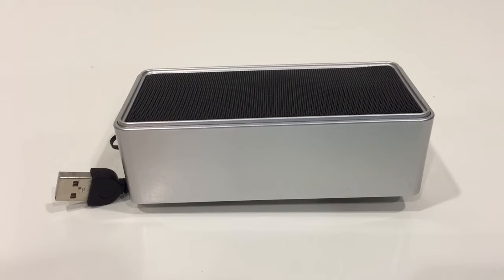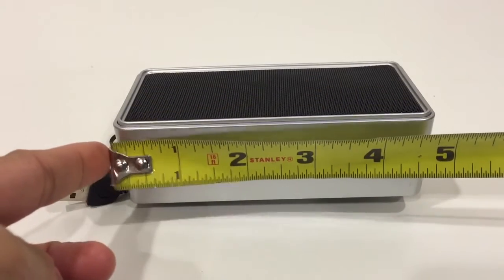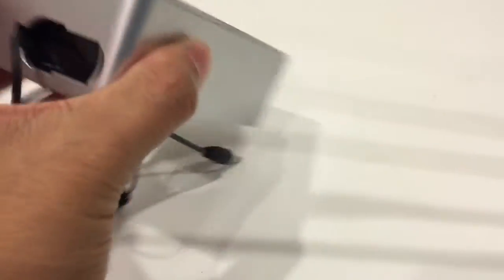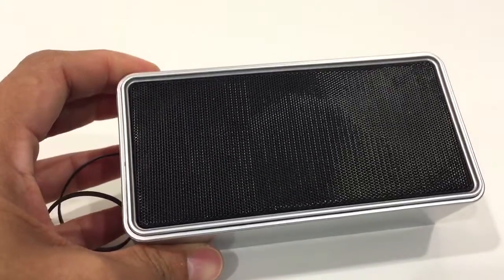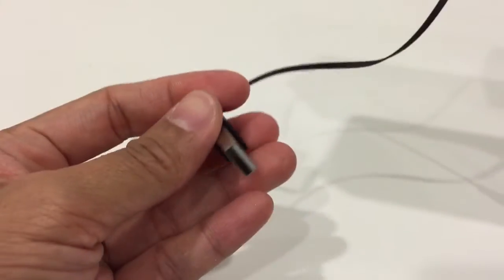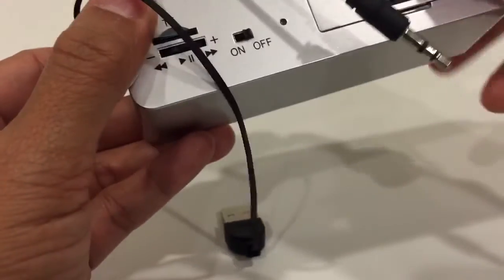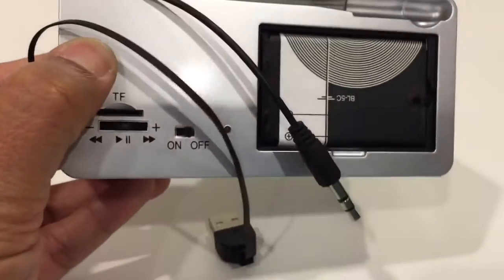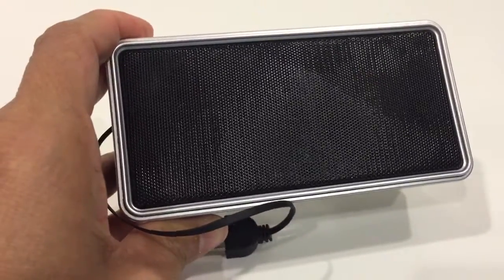Trenco S06 Portable Speaker